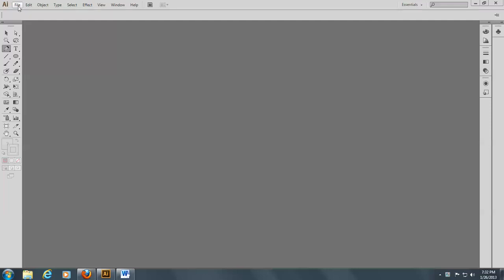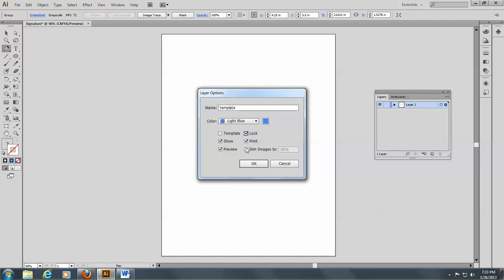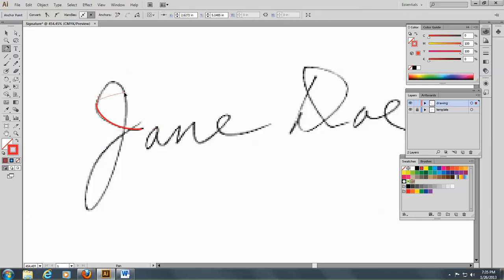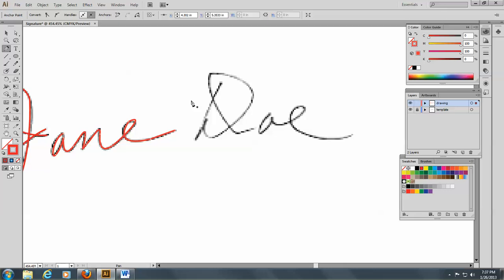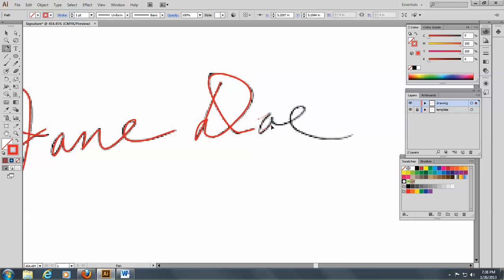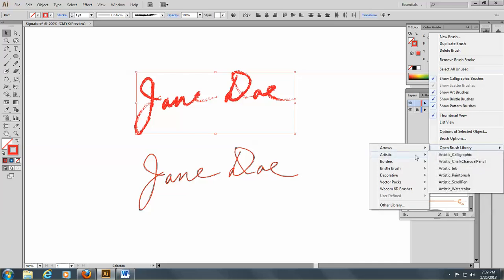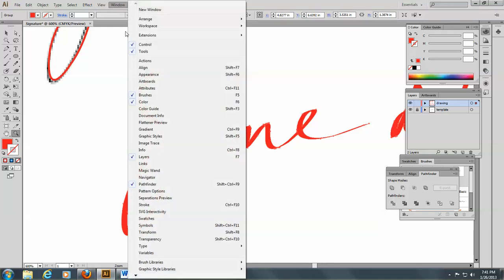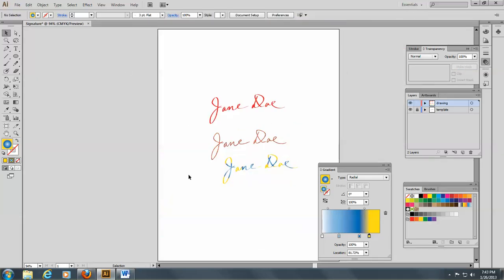Drawing Your S‌ignature with the Pen Tool using Illustrator CS6.mp4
Drawing Your S‌ignature with the Pen Tool  using Illustrator CS6